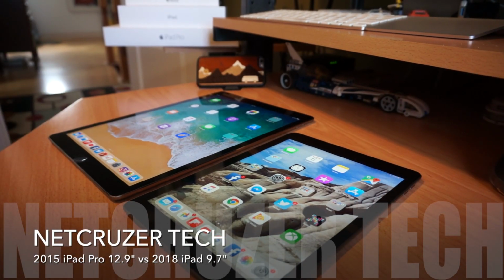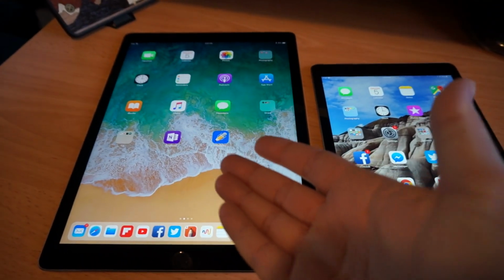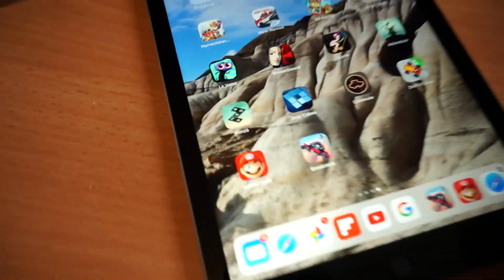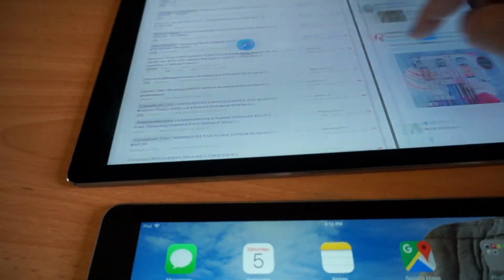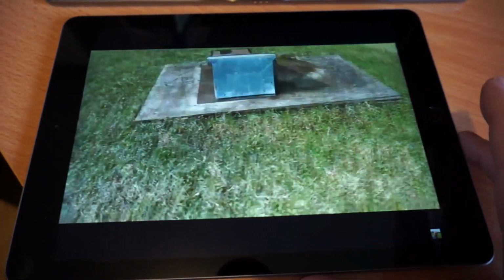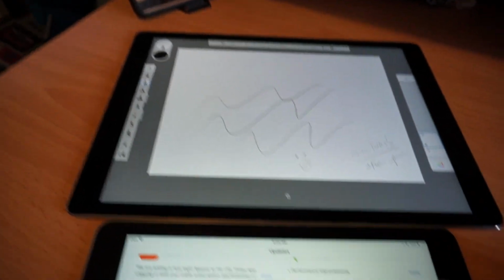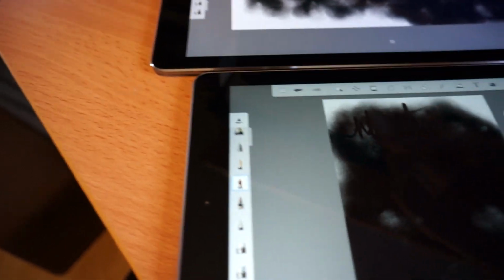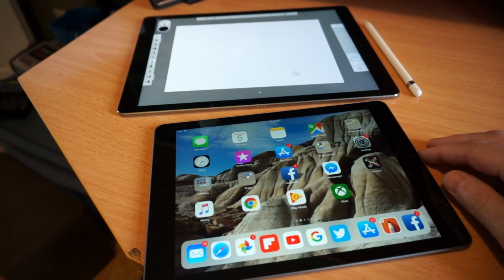2018 iPad 9.7 vs iPad Pro 12.9 inch. Is iPad Pro Significantly Better? - Netcruzer TECH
I had to try a big iPad Pro! 2018 iPad 9.7 compared to 2015 iPad Pro 12.9. Comparing the design, screen, speakers, performance and DRAWING with Apple Pencil of a 2018 iPad vs iPad Pro.
Want an iPad? USA CAN
Want an iPad Pro? USA CAN
Want an Apple Pencil? USA CAN
Follow Netcruzer on other Social Media Sites: